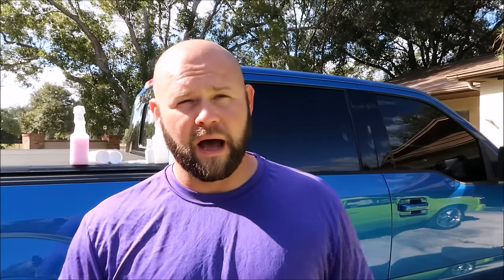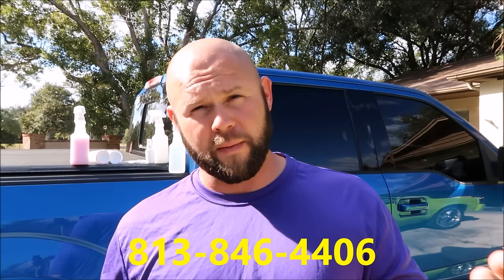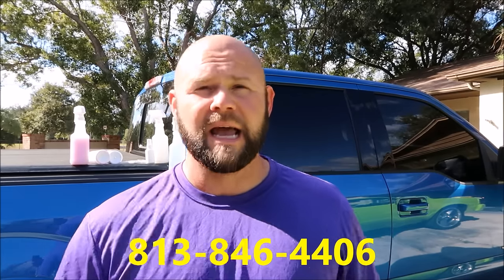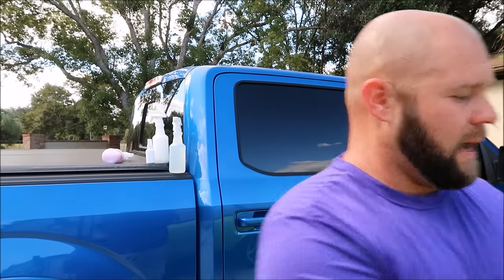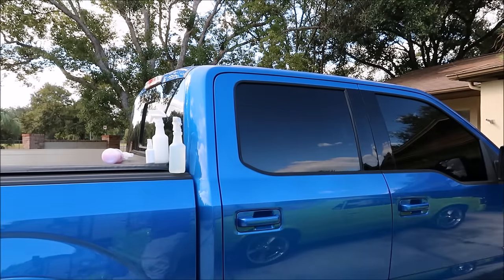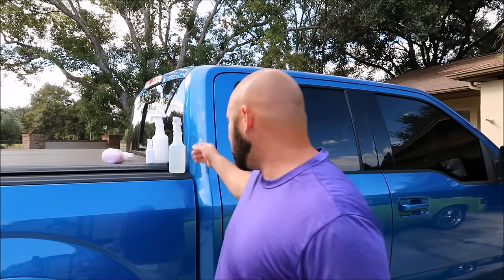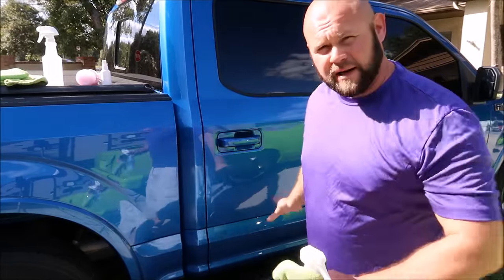THE FORCE FIELD VEHICLE PROTECTION SYSTEM